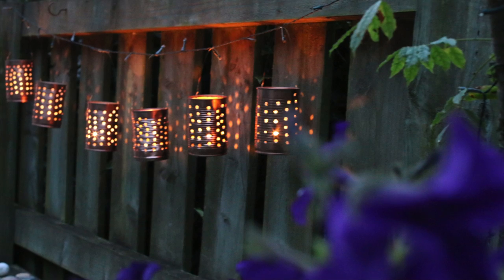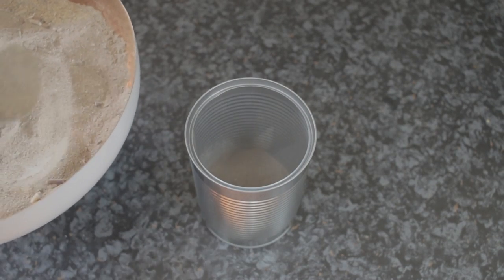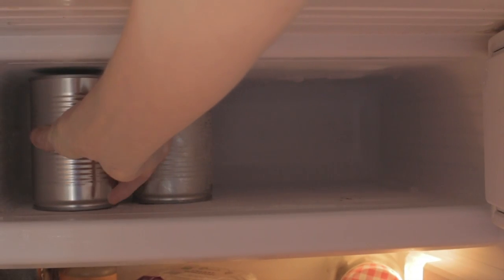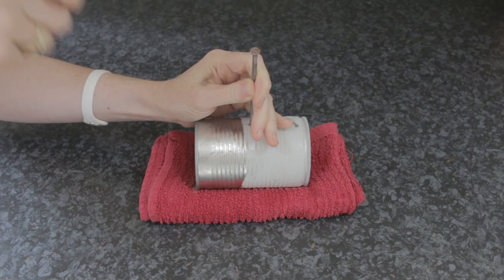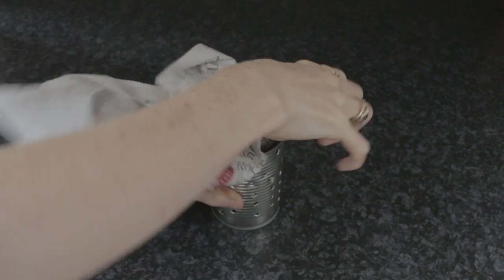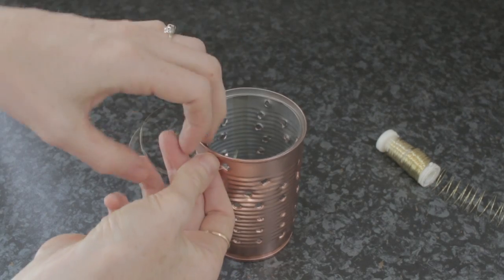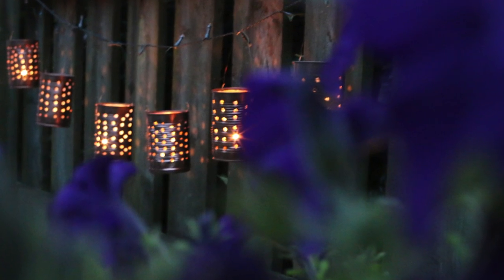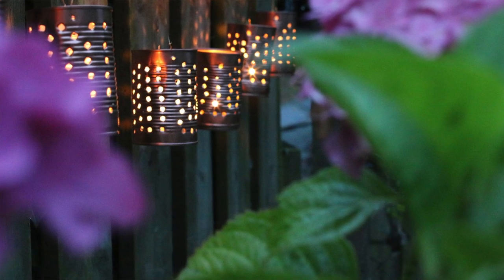DIY Garden Lanterns - Recycled Tin Cans - Fairyland Cottage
It's summer and what's better to do than make pretty lanterns for the garden, up cycling tin cans.

Hi there,

My name is Niamh and I have a BSc in Nursing Science. I specialise in nutrition and natural healthy living. I hope you enjoy these videos!